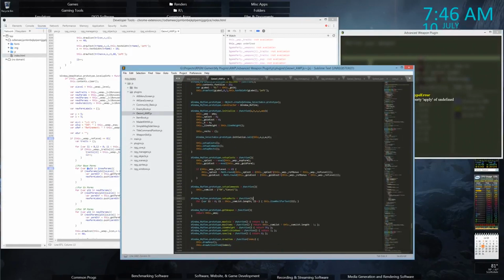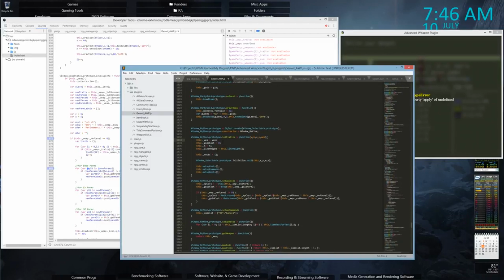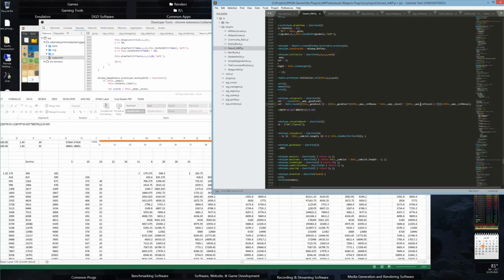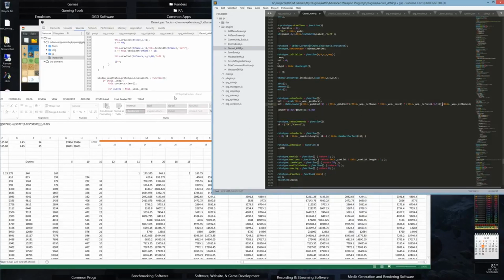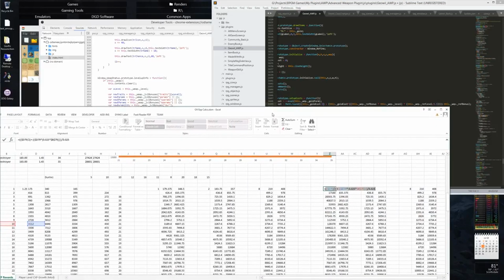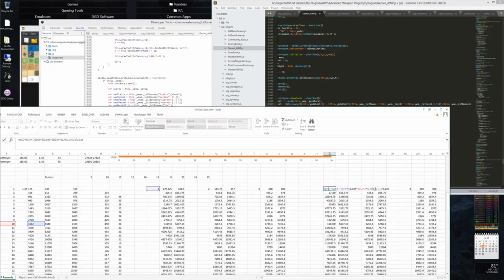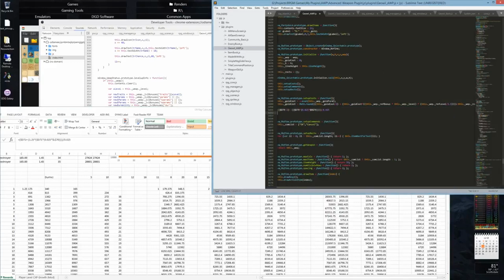Legend of Emilar Game Dev: 7/10/18 Part 1